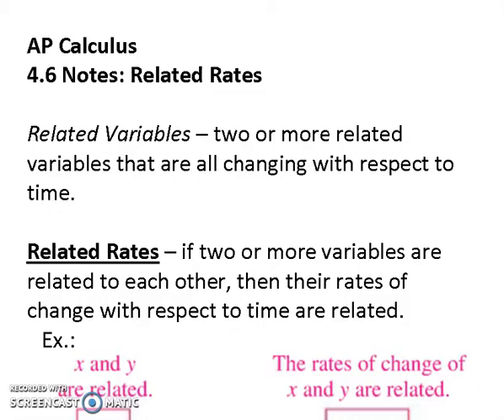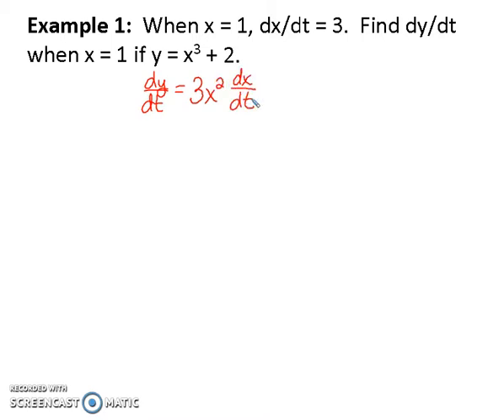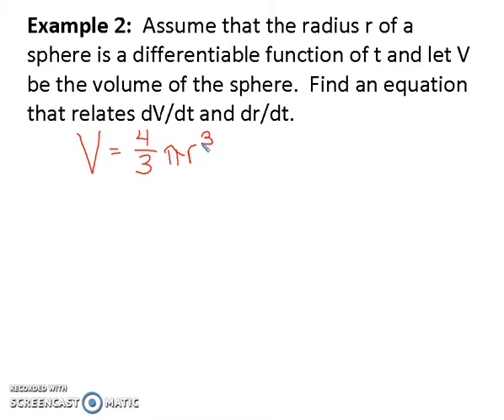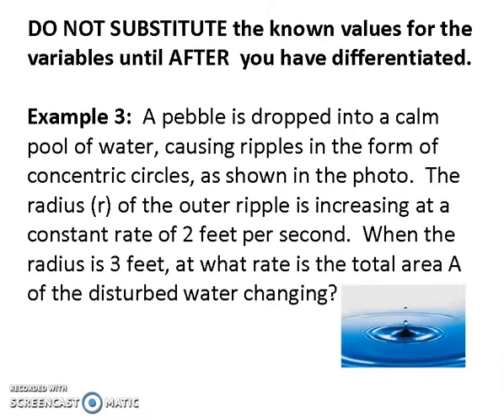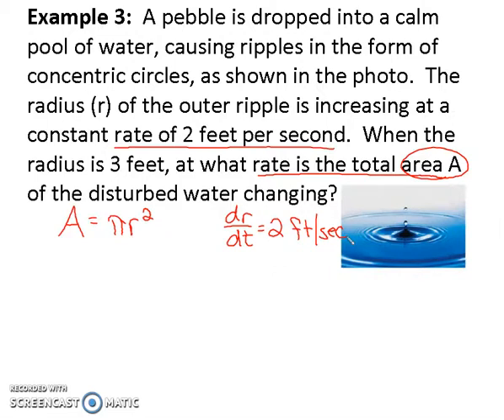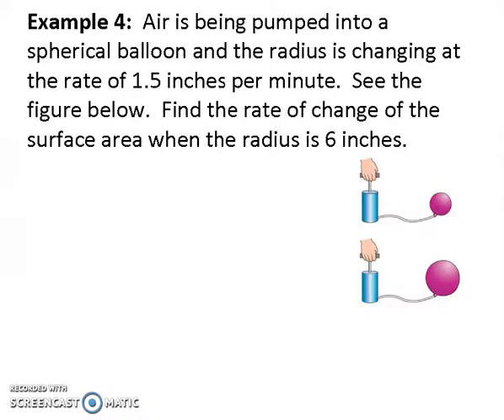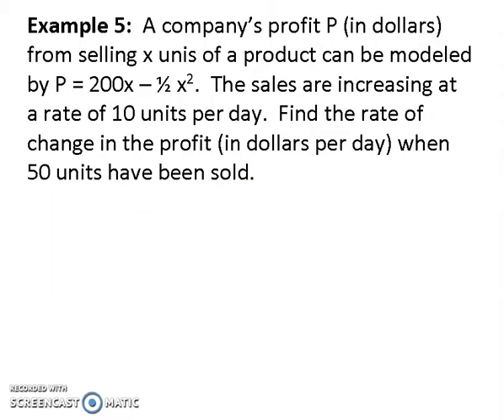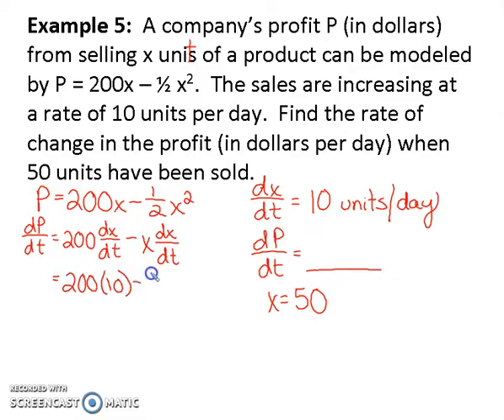Related Rates Video #1 (Sect 4.6)